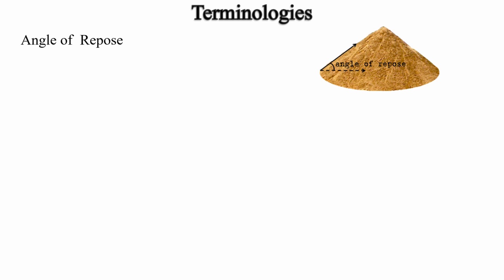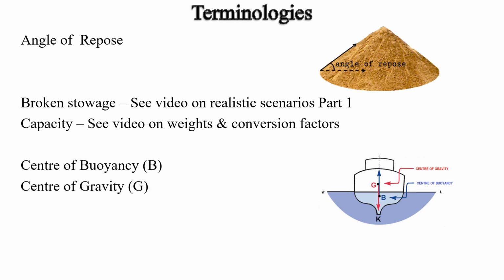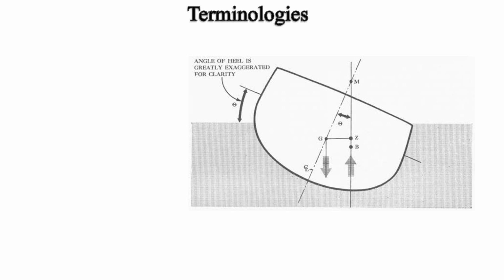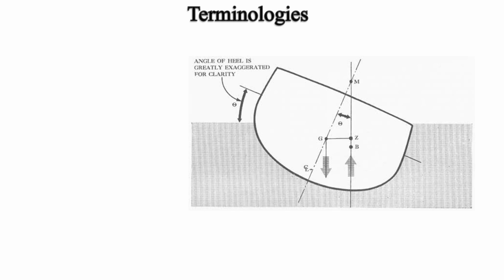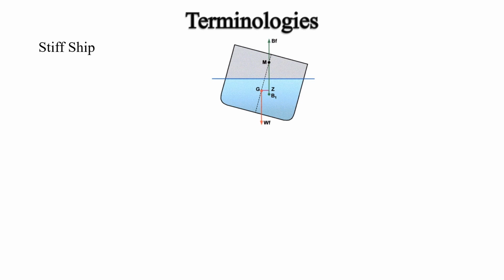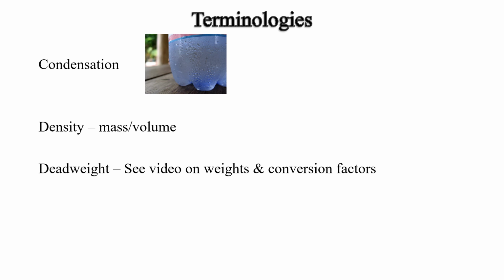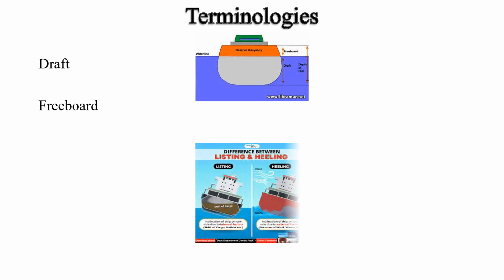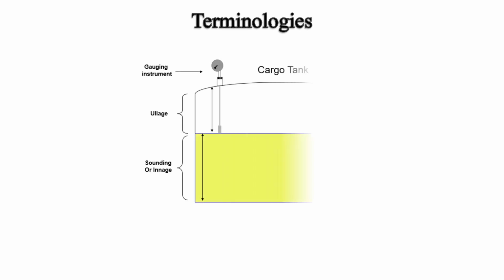Cargo Planning - Some Terminologies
We at Layne's Ed. Enhancement channel want to thank all our Subscribers, and Viewers for their patience. Our focus will be on the Course Cargo Planning and some series of Bible verses. In other words, going forward it will be both Educational and Spiritual Development videos. Here goes.